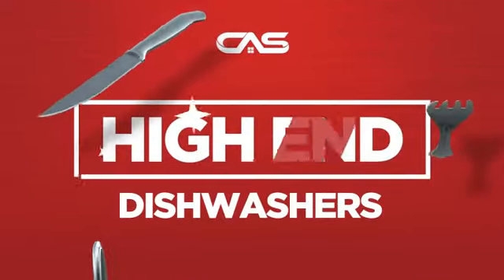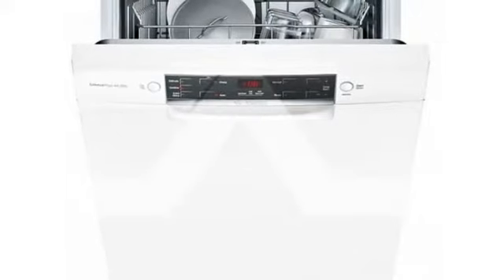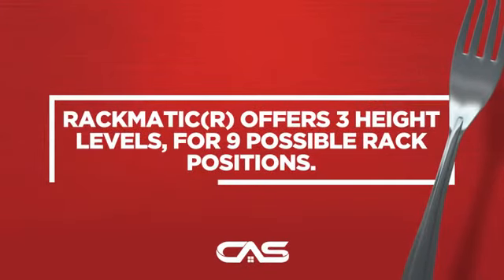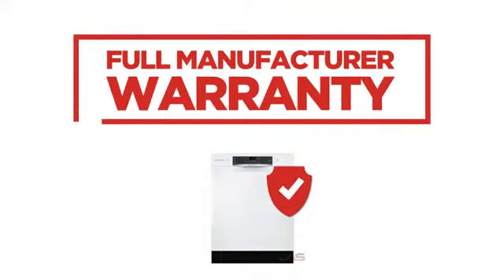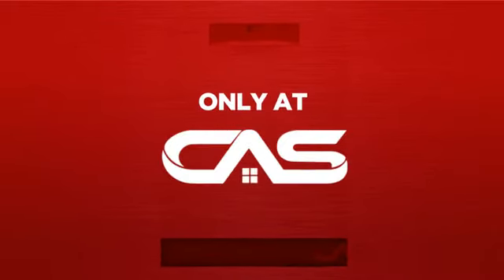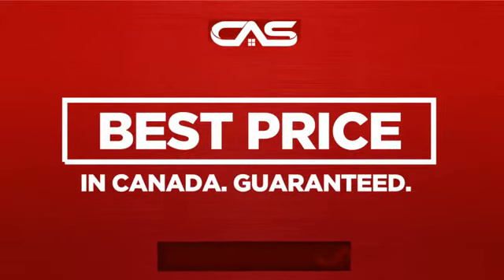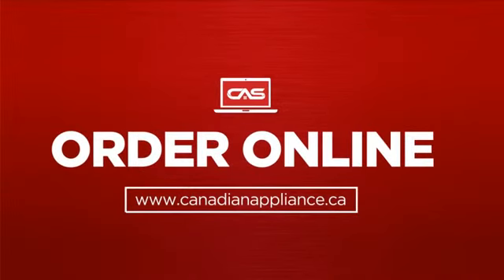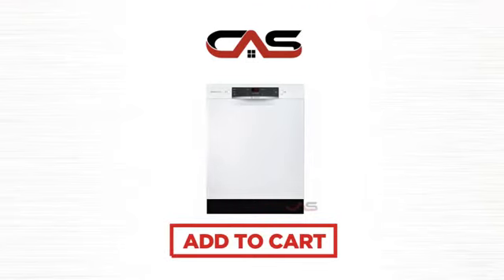Bosch SGE53X52UC Built-In Undercounter Dishwasher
Bosch SGE53X52UC